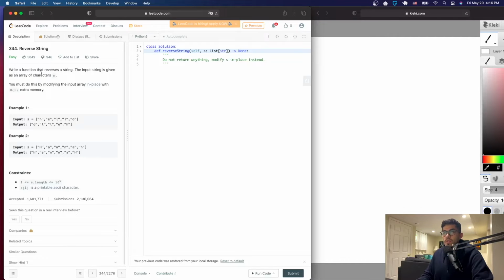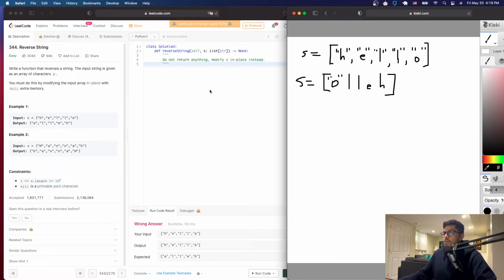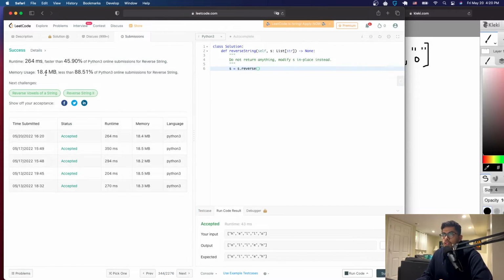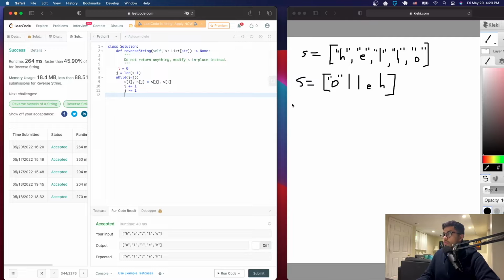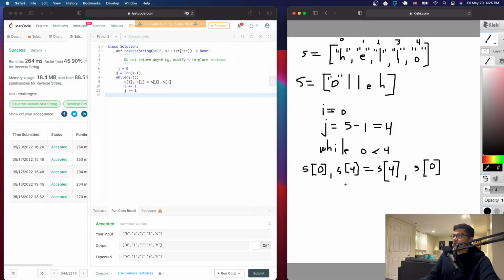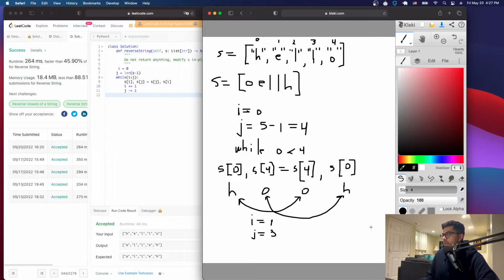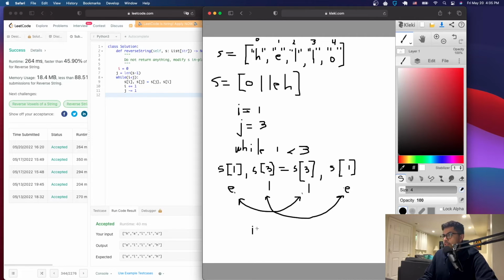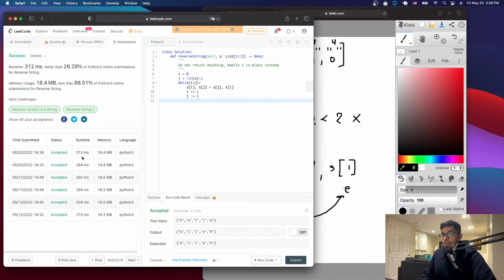Reverse the String - LeetCode Solution - Python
In this video, I will be solving a common LeetCode question known as Reverse the String using Python